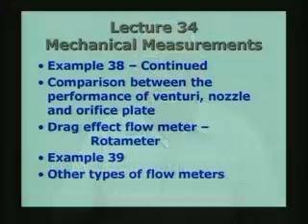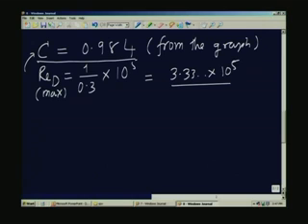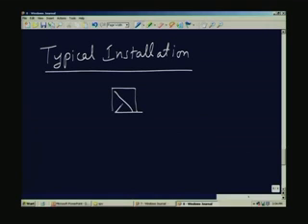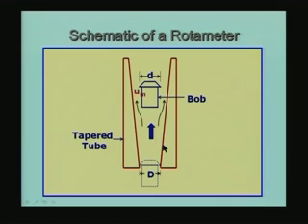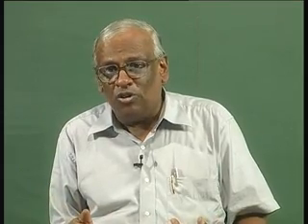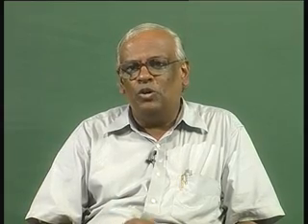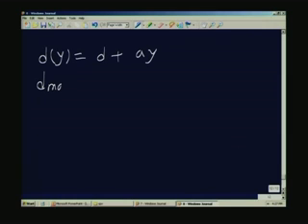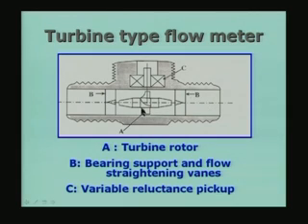Lecture-34-Flow Measuring Devices